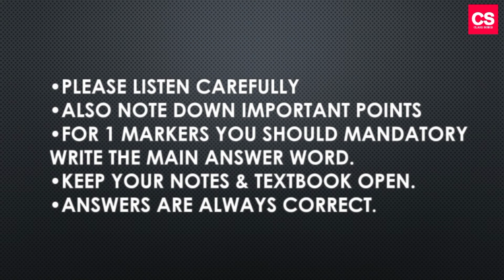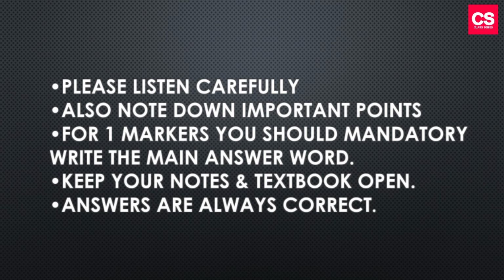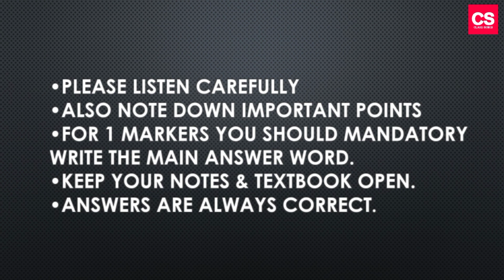The School Boy-1st PUC English Poem Question Answers-William Blake-Class Series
Welcome To Class Series.

This Video Is About "The School Boy" 1st PUC English Poem Question Answers (Detailed Answers)

About:

"The School Boy" is a poem written in the pastoral tradition that focuses on the downsides of formal learning. It considers how going to school on a summer day "drives all joy away". The boy in this poem is more interested in escaping his classroom than he is with anything his teacher is trying to teach.

This Video Is Available In Our Playlist As "1st PUC English".

This Lecture Was Conducted By Ronak Jhamad.

Viewers Also Watch,

The School Boy Short & Long Written Summary,
(Link Will Be Updated Here Within 48 Hours)

Intro Credits,
Intro Maker(App In Play Store)

My Gears,

Camera: Vivo V11 Camera
Editor   : Power Director Pro & Kinemaster Pro Version.
Mic       : Mini Karkore Microphone & Boya M1 B1 Microphone
Tripod  : QUXXA Tripod-3110 Portable Adjustable Aluminum Camera Stand.
Devices: Vivo V11 📱
I Guess You Liked This Video :)

Video Language:English(Simple English)

We Respect Your Valuable Time To Our Videos.

Dislikers Stay Away🌟